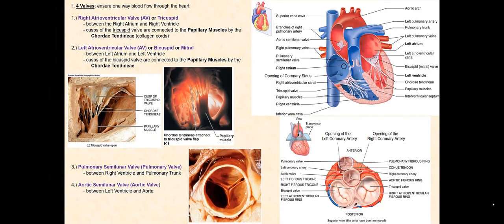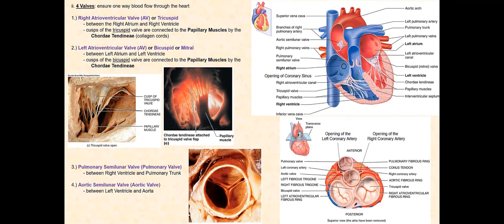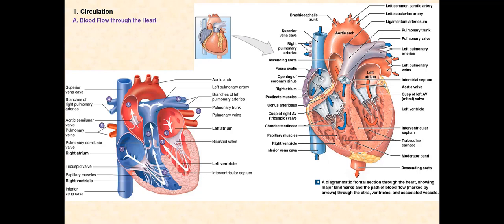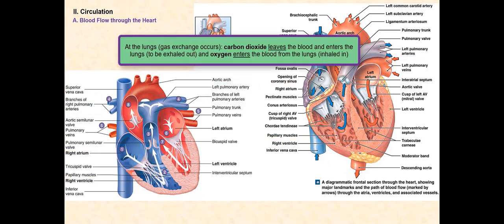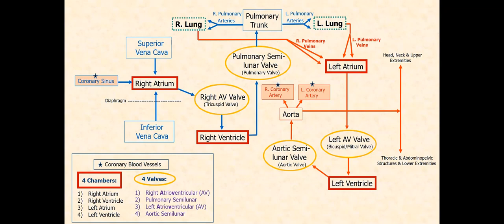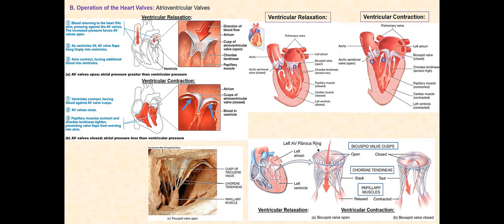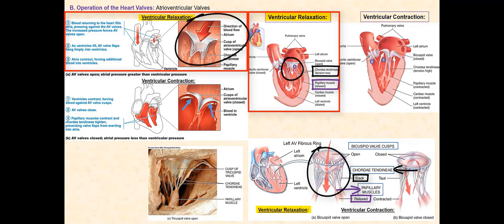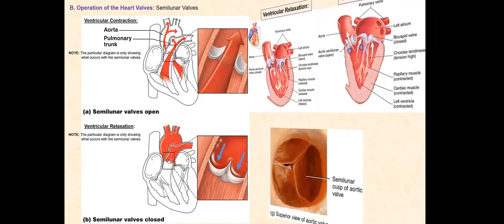Lecture Video 3: Anatomy of the Heart (Part 1)